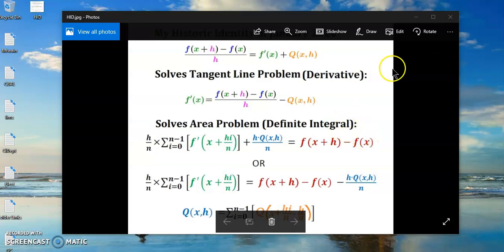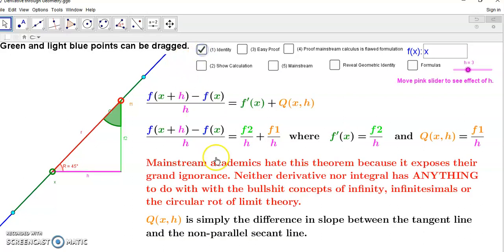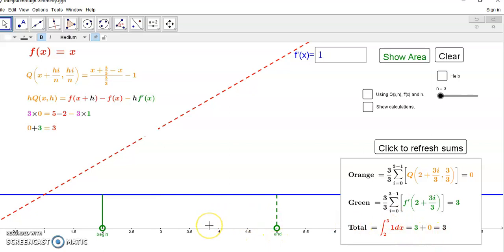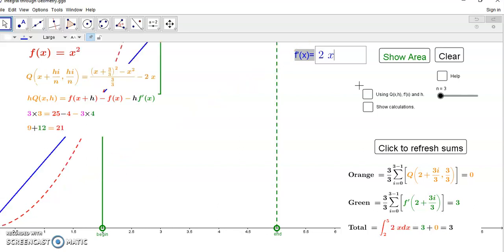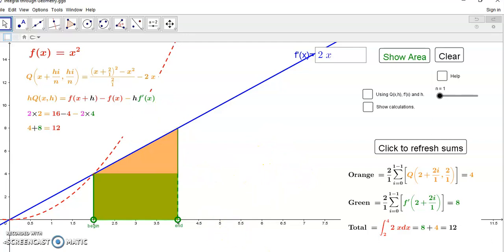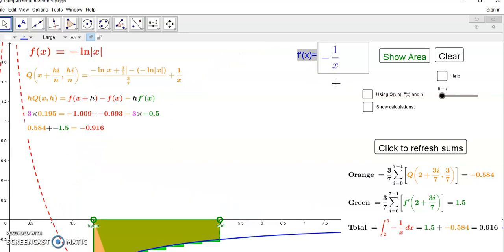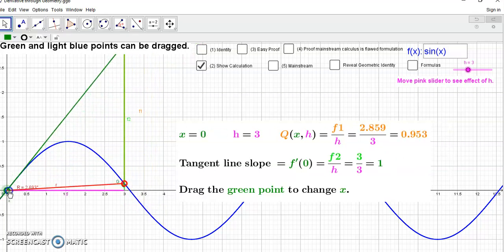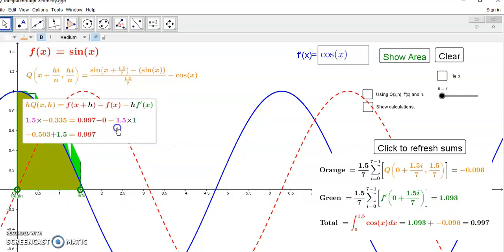My Historic Geometric Identity of January 2020 - solves both tangent line and area problem.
Late Edit: It turns out the shading is correct in the applet, not incorrect as I thought. Reason for this is particular to the function used. In terms of 1/x, the orange area is subtracted from the rectangular green area.

There are still mainstream mathematical cranks who are denying my historic theorem or else trying to mislead others by claiming it uses limit theory or whatever other false claim.

This video is for you to investigate the theorem and its identity without any influence from the incorrigibly stupid and incompetent mainstream mathematics academics. They are not only foolish but also intellectually dishonest asswipes. Their jealousy will see them undone.

I solved the tangent line and area problem, not Newton, not Leibniz, not any one of the fools that came after them and before me.

There are links to applets used and also to many other articles and applets.